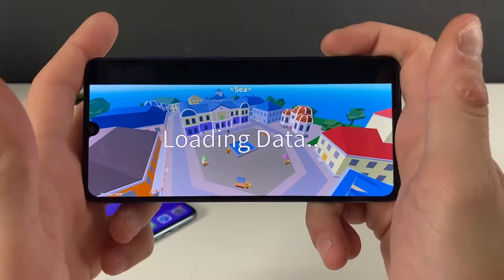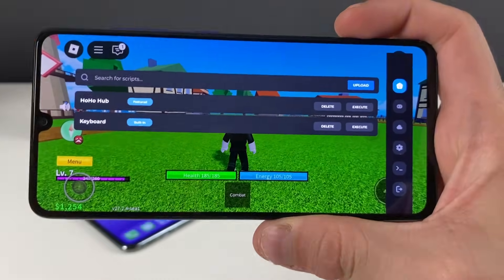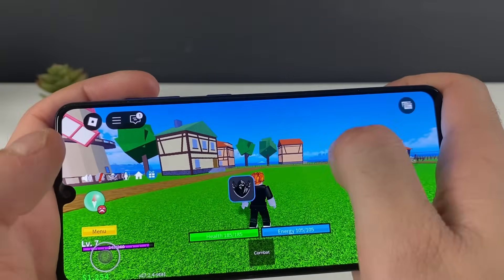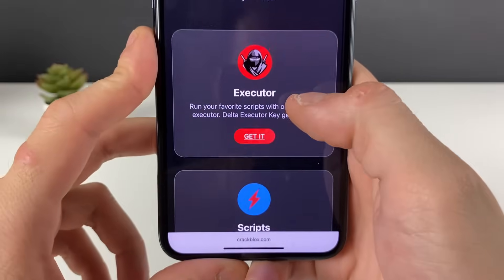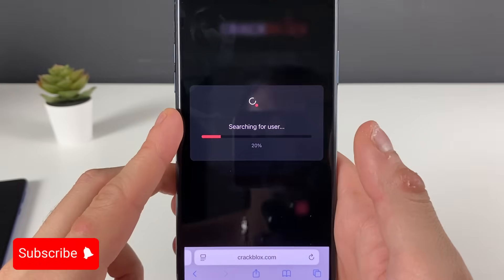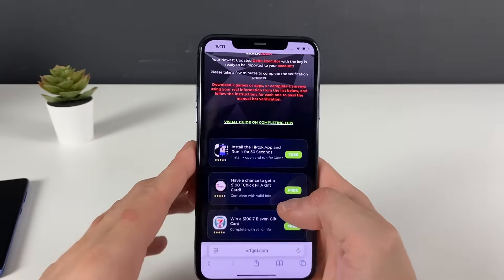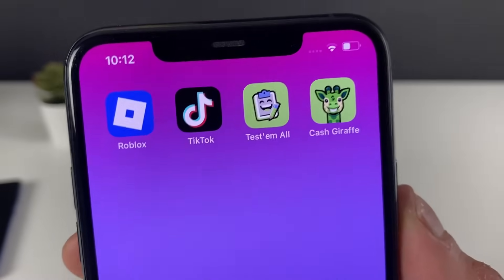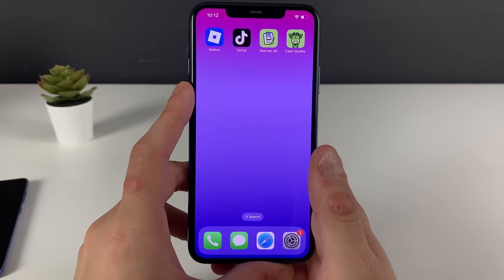Delta Executor for Roblox - Delta Executor Mobile - How To Download Delta Executor (iOS Android)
Delta Executor has quickly risen as one of the most talked-about tools in 2025 but the big question remains: does it truly meet the expectations players have?

In this video, I’ll give you a clear, no-fluff review of Delta Executor Mobile, featuring:

A hands-on demo of how it actually performs on both iOS and Android

An honest look at the buzz around the so-called no key” version and whether it’s real

A full breakdown of the newest update, focusing on speed, stability, and device compatibility

An easy step-by-step installation guide that works across all major platforms

No guesses, no hype—every feature has been tested directly by me to bring you accurate and reliable insights. My goal is to help you decide if this tool is safe, legitimate, and worth using.

So, is Delta Executor Mobile truly smooth, key-free, and as powerful as everyone says? Or is it just another exaggerated trend? Stick around and find out the truth in this full review.

📱 Watch the complete walkthrough to see how it runs on your device
🗣️ Share your thoughts and experiences in the comments
📊 Let us know if you’re using iOS, Android, or PC to keep the discussion going

Let’s find out together if Delta Executor Mobile is really worth the hype in 2025.